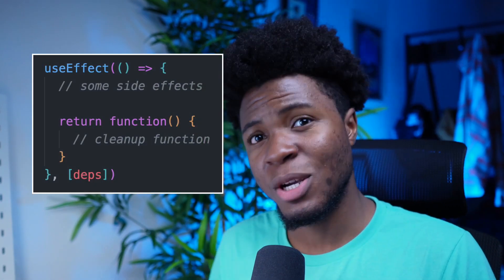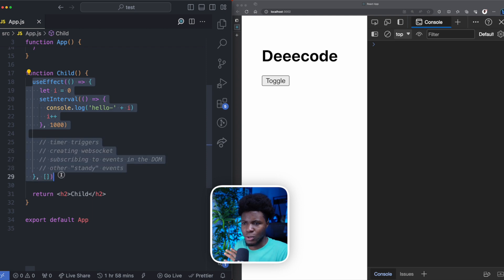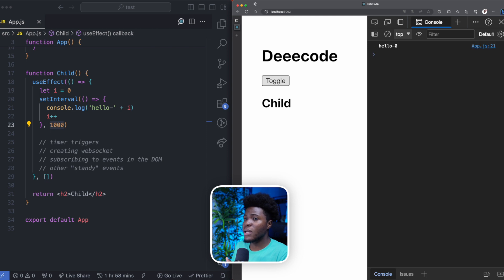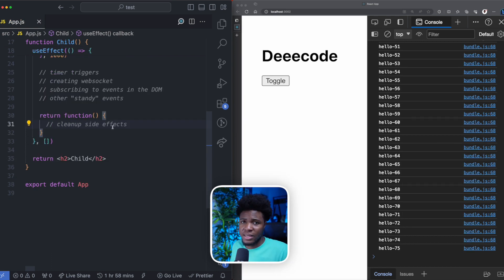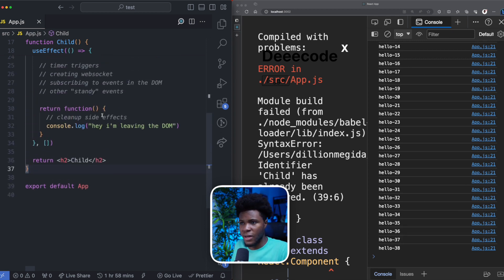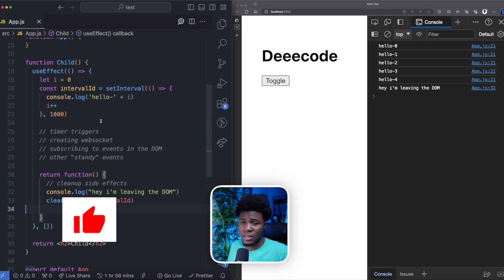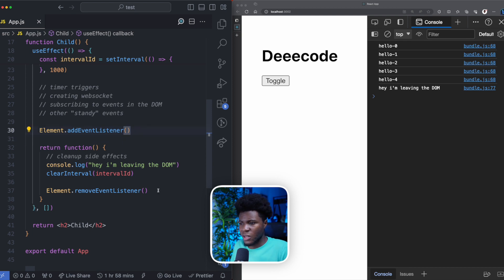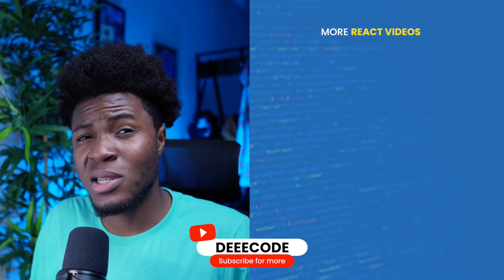USEEFFECT CLEANUP FUNCTION Simplified - How, and why you should use it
Client-Side and Server-Side Rendering are one of the most popular concepts in Web Development; and these techniques are especially applicable to the way we build applications with frameworks.

In this video, I simplify the difference showing examples with Vanilla JS, NodeJS, React and NextJS